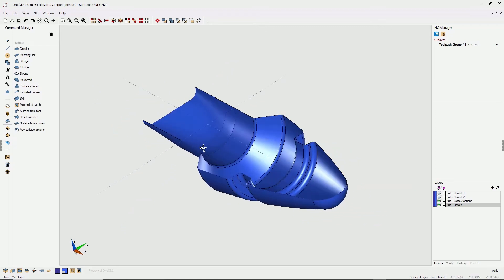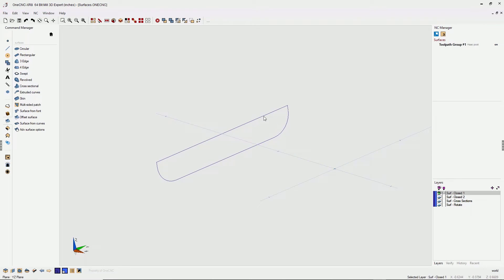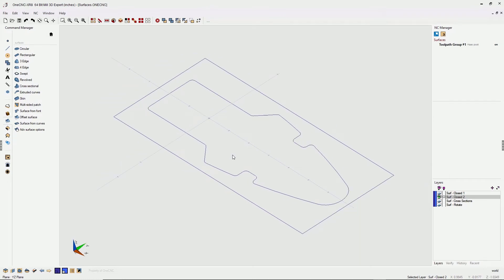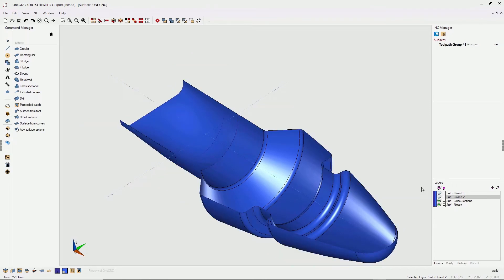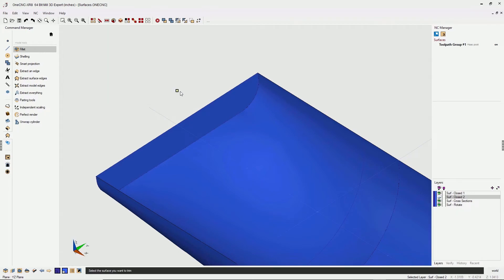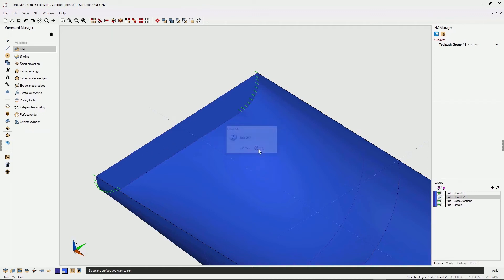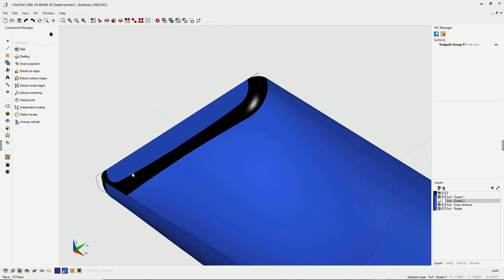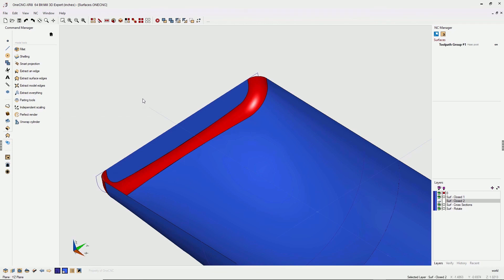OneCNC CADCAM: Next Steps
In this video we take surface creation to the next level. We take look at creating surfaces from closed boundaries as well as adding a fillet. Check it out!